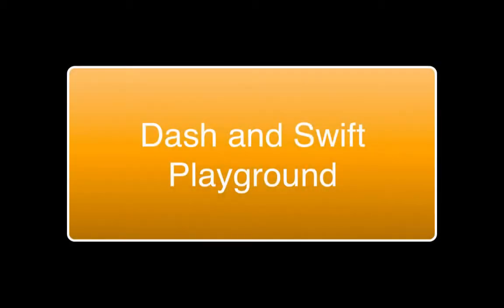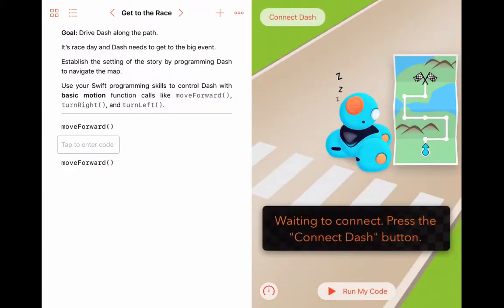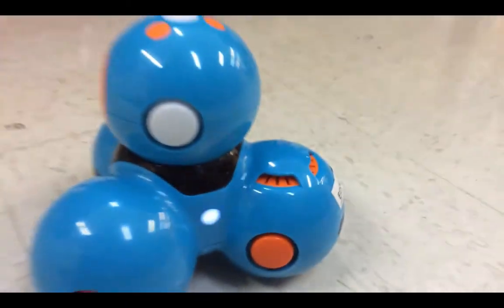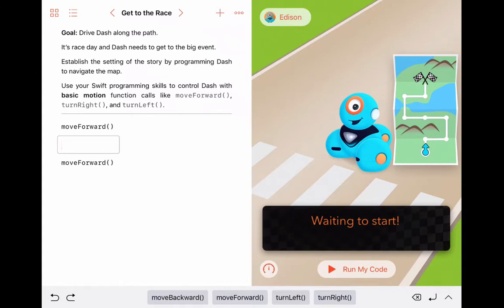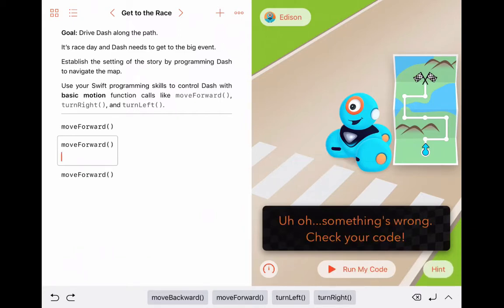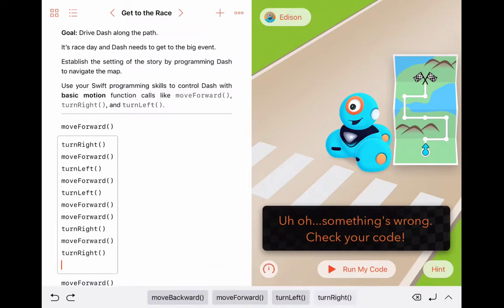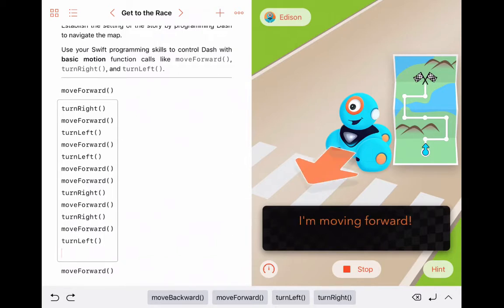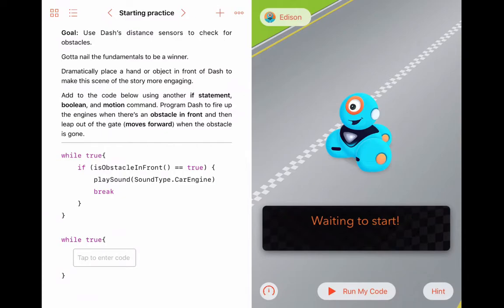Dash and Swift Playground Getting Started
This video walks you through how to connect your Dash robot with the Swift playground app and the basics on how to use the app itself.